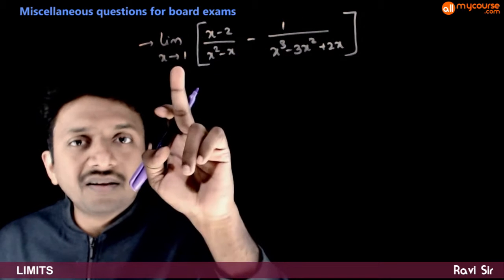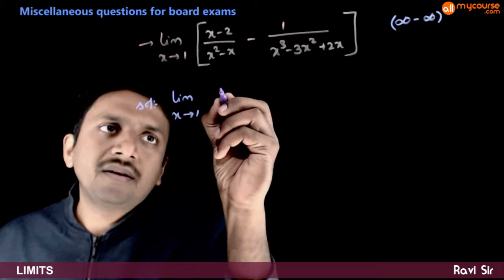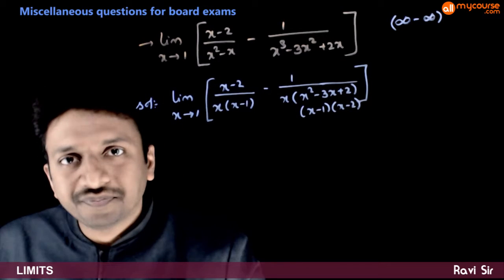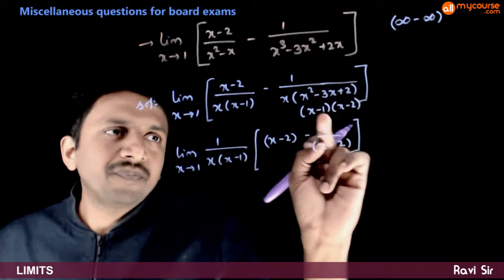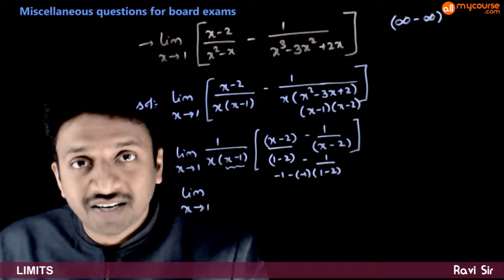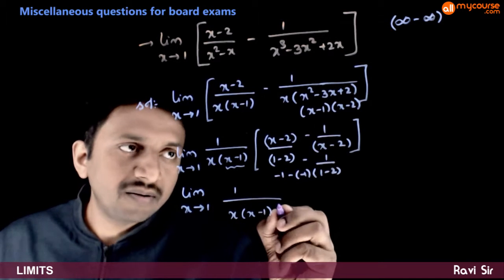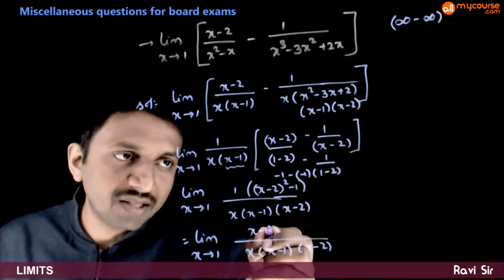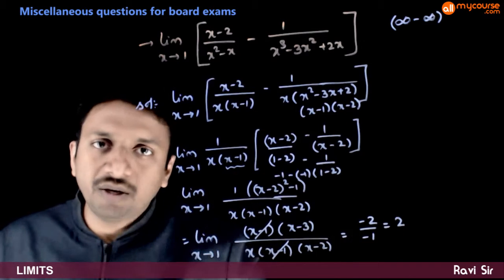14 Miscellaneous questions for board exams 2